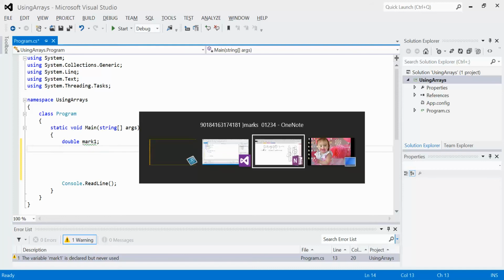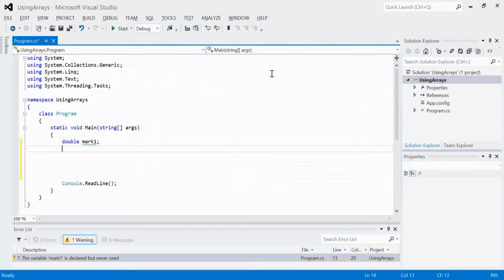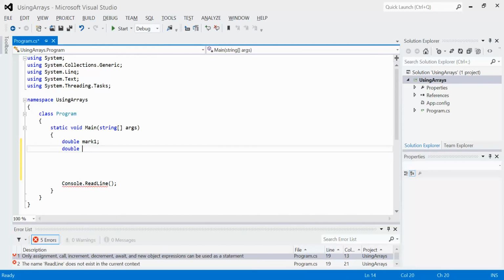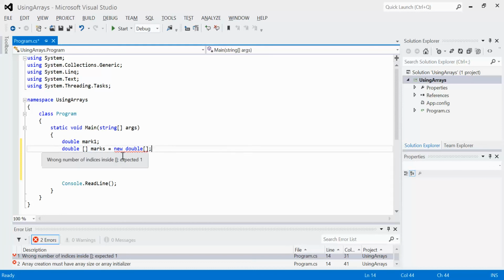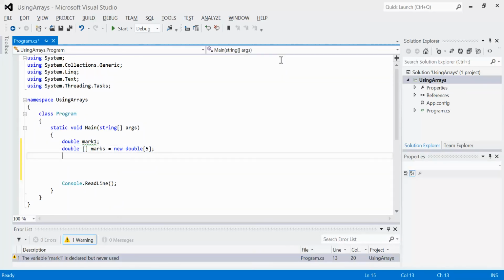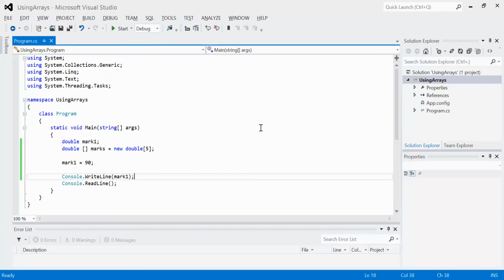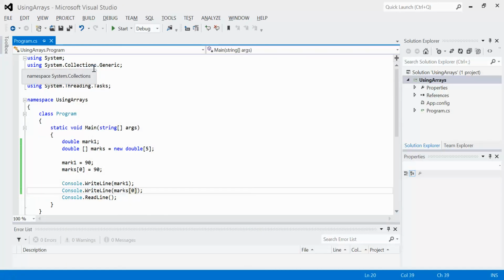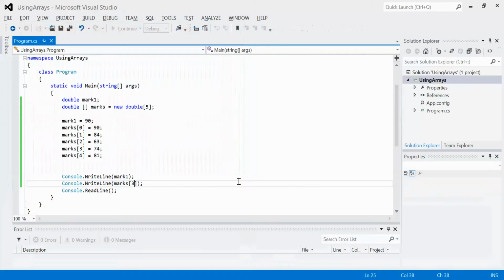C# Lesson 46 - Define and Assign Arrays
How to properly define, access and assign arrays